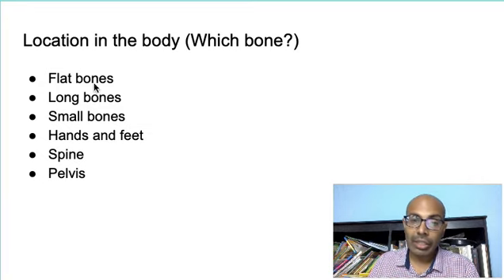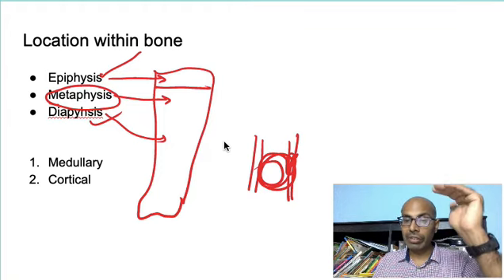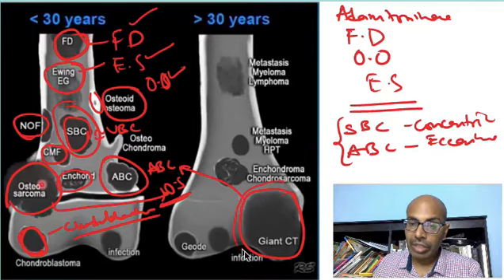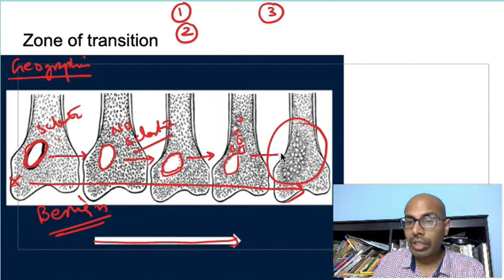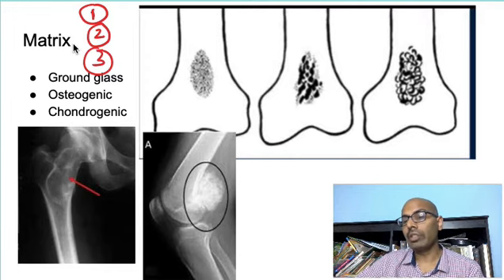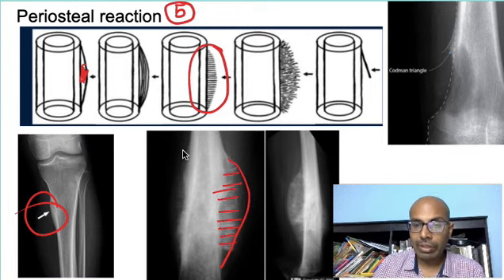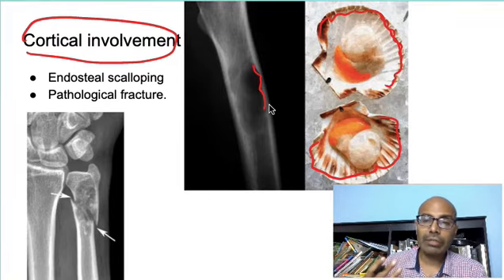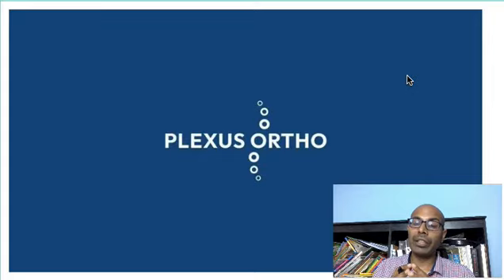Bone tumour Xray for NEETPG.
0:00 Start
0:22 Step 1 - Location of the bone(Which bone?)
3:04 Step 2 - Location within bone
7:11 Step 3 - Zone of transition
11:34 Step 4 - Matrix
13:16 Step 5 - Periosteal reaction
15:45 Step 6 - Size
17:03 Step 7 - Cortical involvement

Plexus Ortho